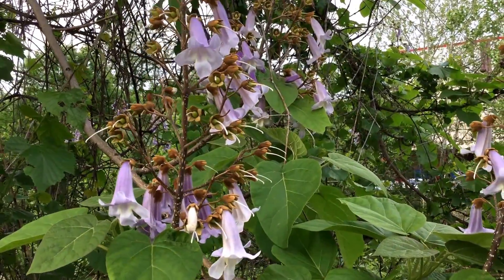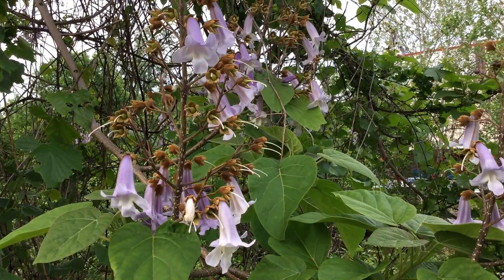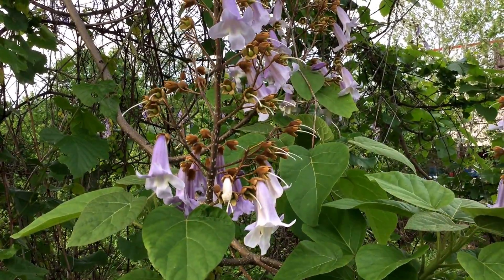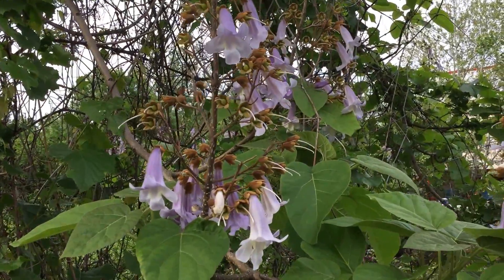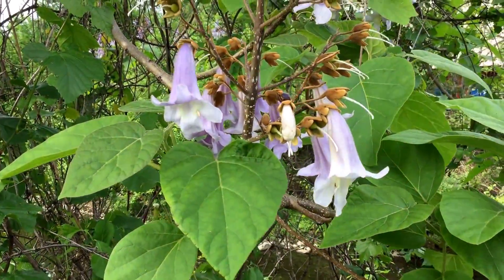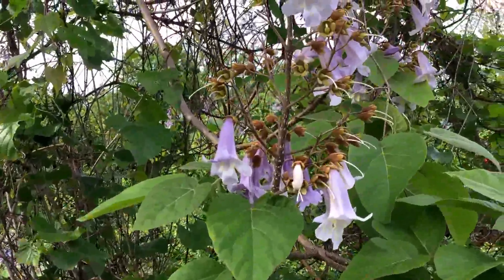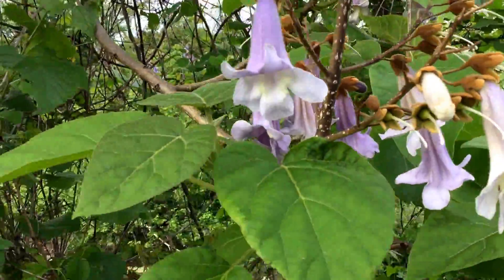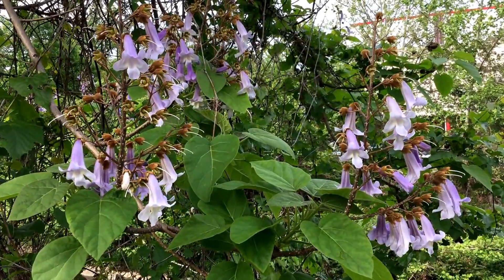Capital Naturalist: Paulownia Princess Tree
Paulownia tomentosa, the Princess or Empress Tree, is an invasive exotic tree species.